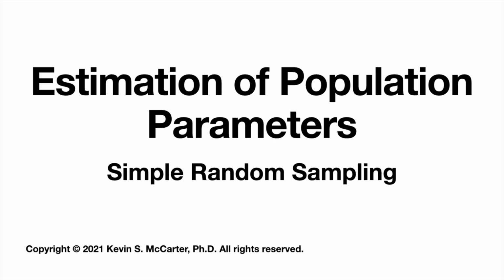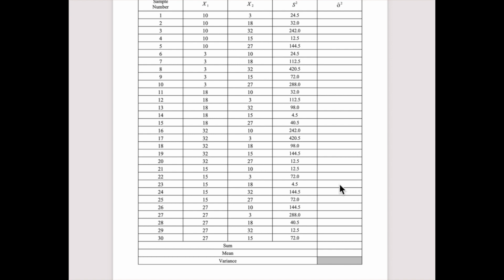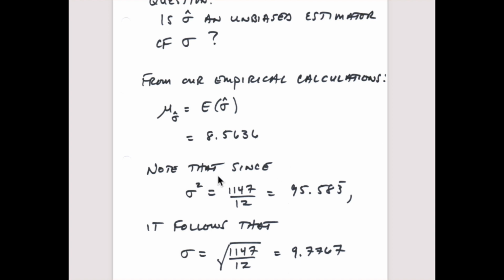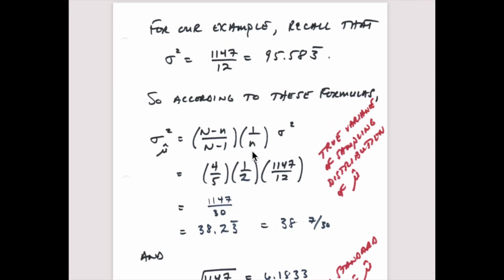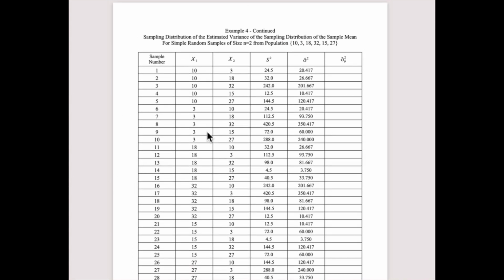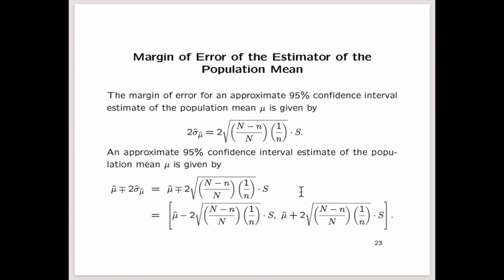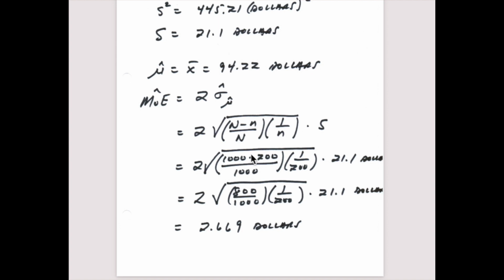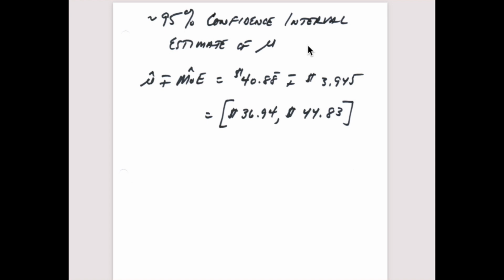Estimation of Population Parameters Based on Simple Random Sampling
Module 04 - Lecture 04 - Estimation of Population Parameters Based on Simple Random Sampling